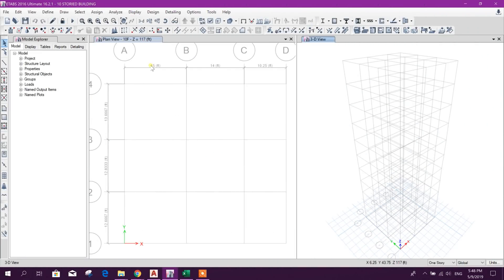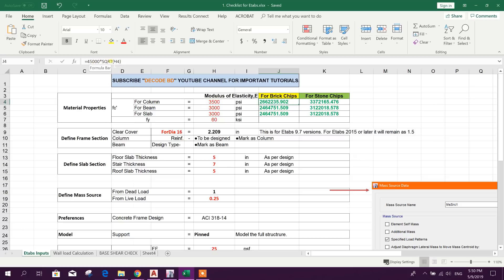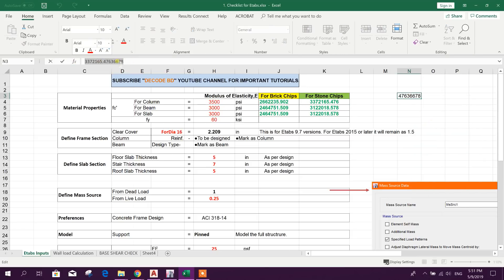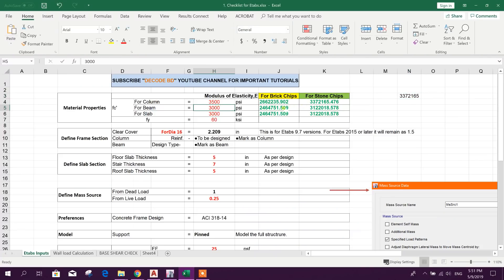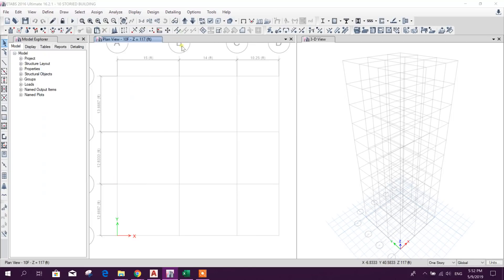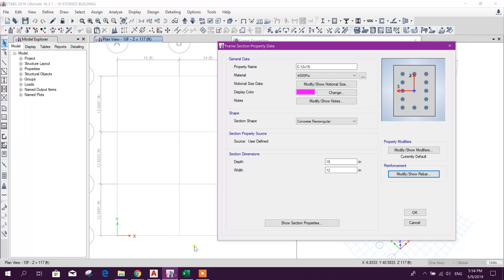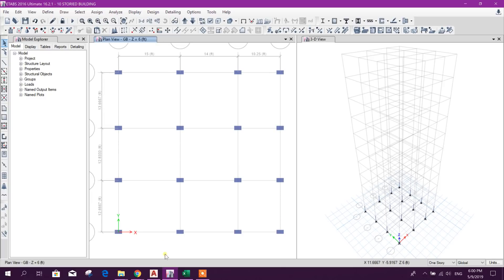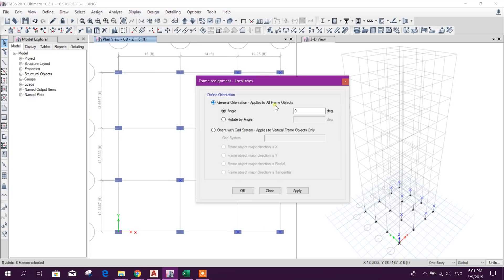10 Storied Building Design in Etabs-Part2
We will try to cover details procedure part by part.